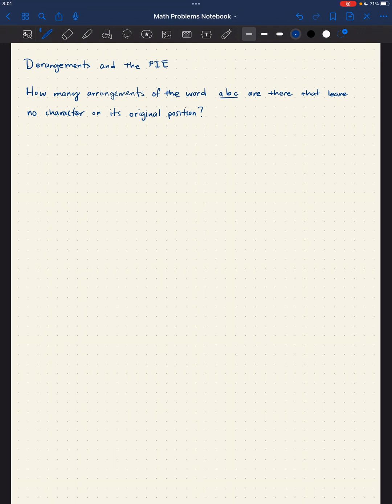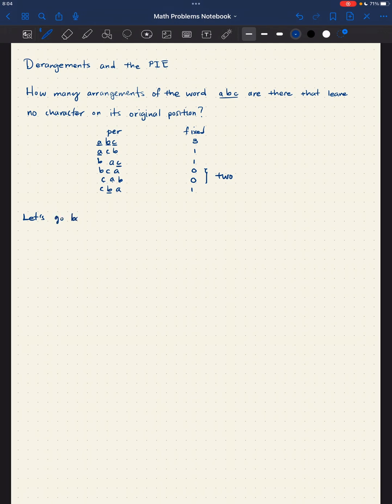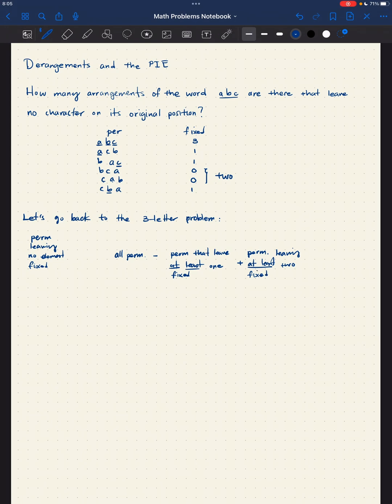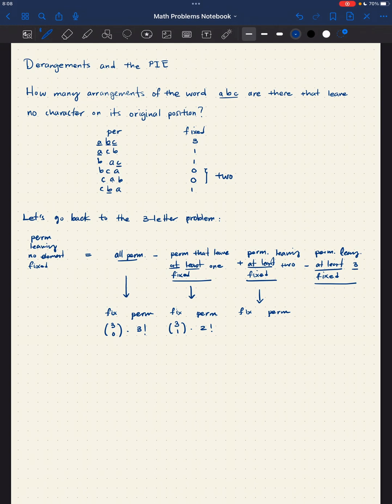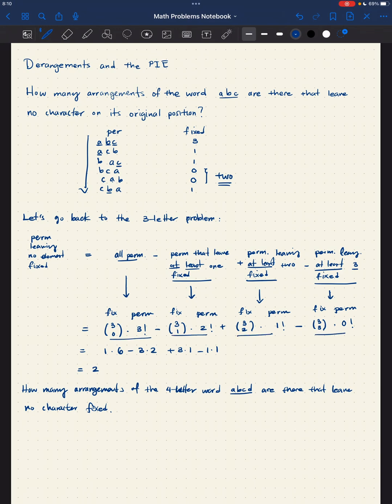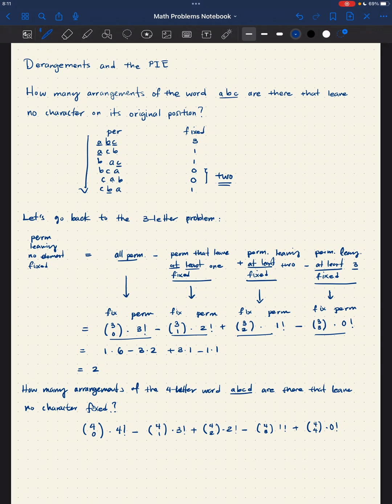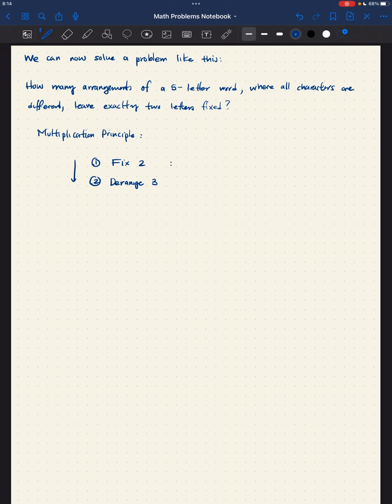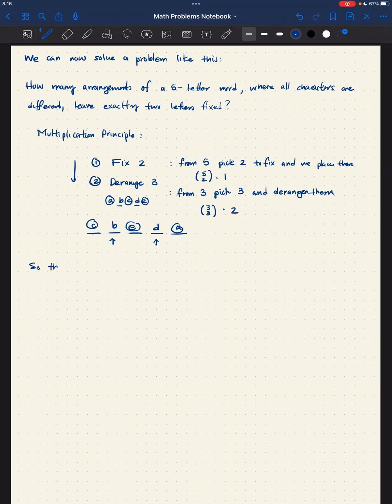Derangements and the PIE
We use the principle of inclusion exclusion to count the number of derangements of a word.